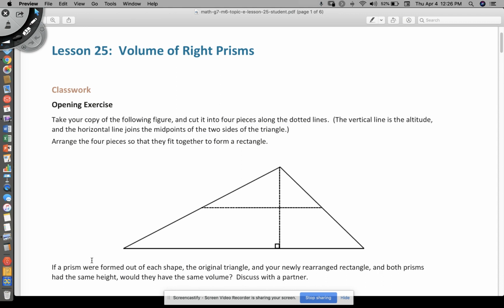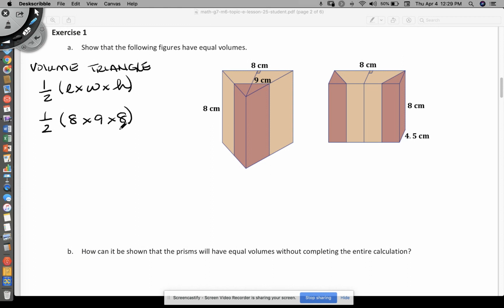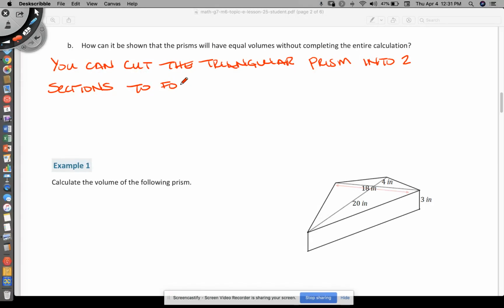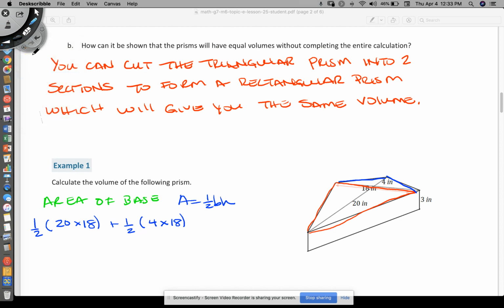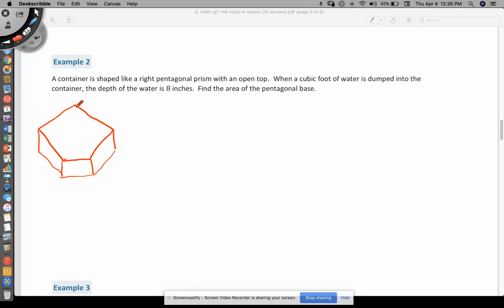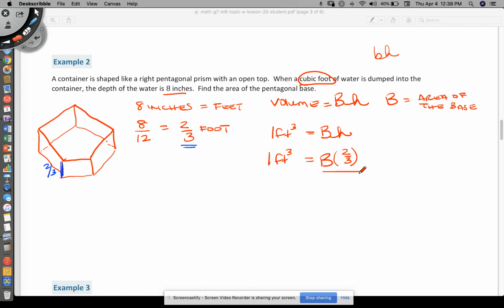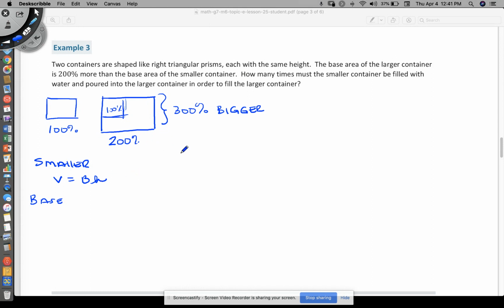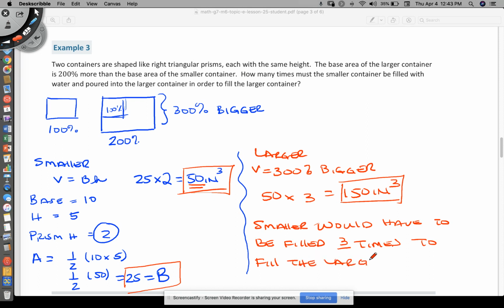7TH GRADE MODULE 6 LESSON 25